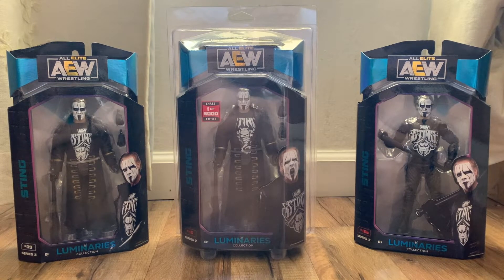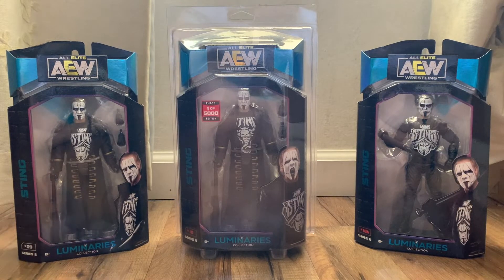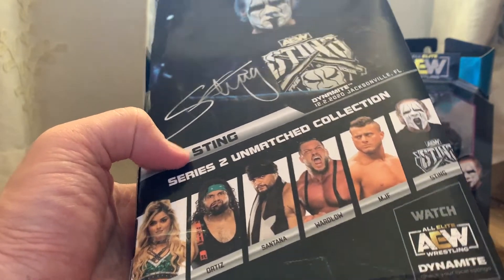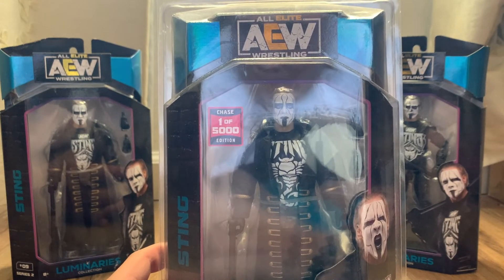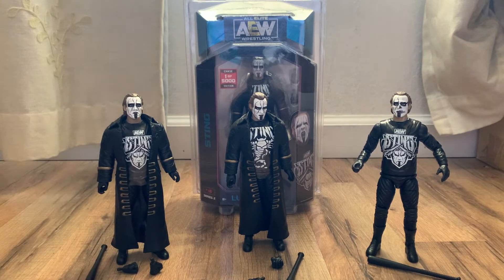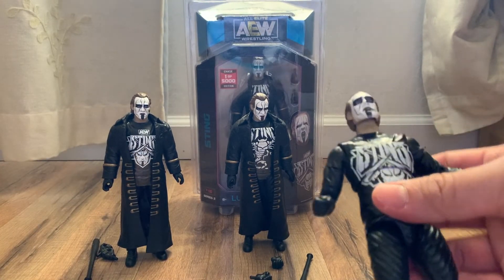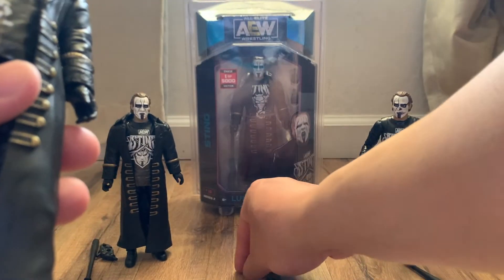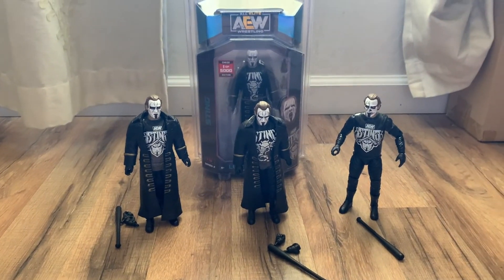Unboxing+Review Jazware AEW Unmatched Series 2 Sting Regular Chase Walmart Exclusive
Itssss Stinggggggggggg! Unboxing and review of 3 AEW Unmatched Series 2 Sting action figure. Included is the Regular, Chase (1/5000), and Walmart Exclusive Sting.